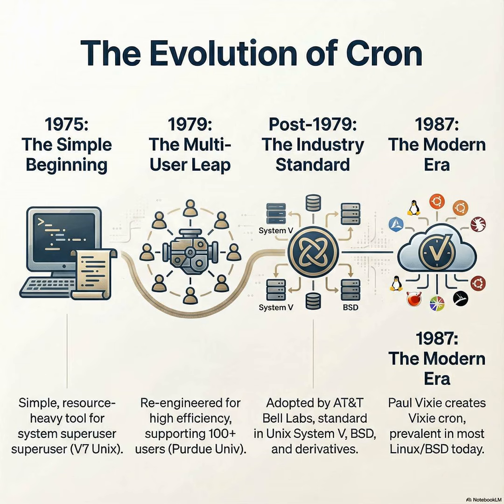Cron: From Polling to Precision—the Quiet Engine of Time-Based Automation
A deep dive into Cron, the five-field scheduler that powers recurring tasks across multi-user systems. We trace its evolution from the brutal minute-by-minute polling of early Unix, through System V’s discrete-event scheduling, to modern standards like Vixie Cron and the OpenCron Patterns Specification—explaining how the leap from “is it time yet?” to “when is the next event?” made scalable, reliable infrastructure possible.